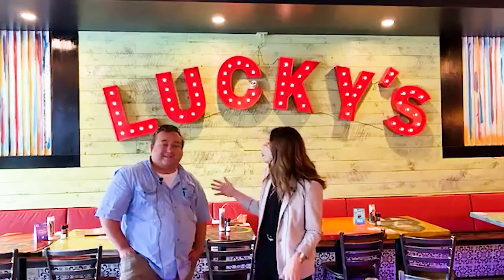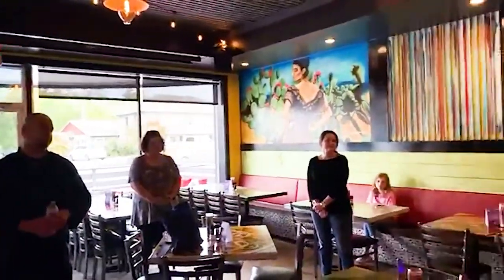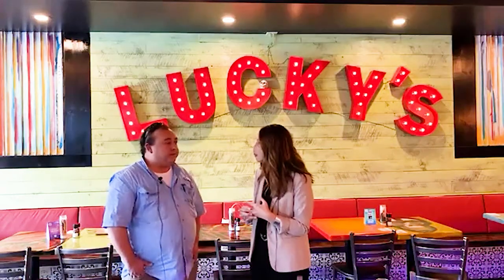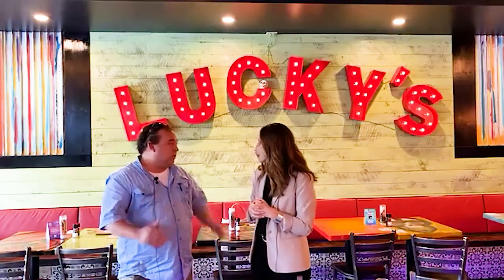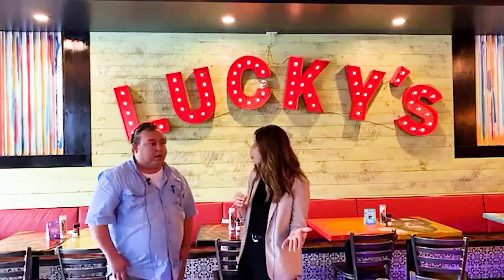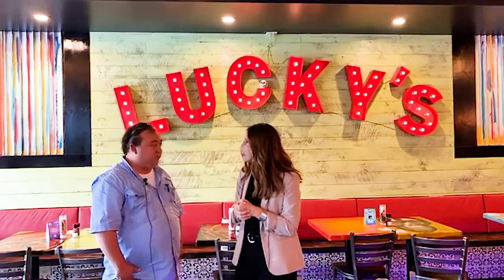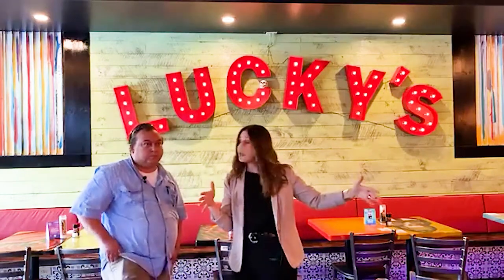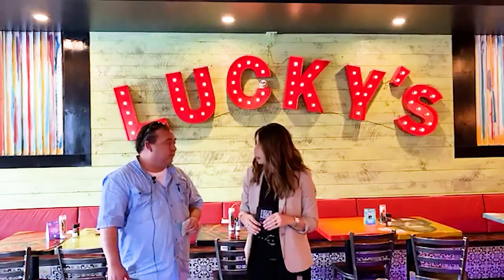Member Moment Lucky's Taqueria and Cantina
Lucky's Taqueria & Cantina with Matt Leonard
There is just nothing like a great street taco, and Lucky's in downtown Blairsville has nailed it. Choose from protein options like carne asada, camarones de aijo, tinga chicken, barbacoa, tofu, veracruz, or butternut squash, and then select your sides. There are the old favorites like rice and beans, and for the more adventurous, there's jicama/orange and cucumber slaw, cactus salad/prickly pear, or elotes--the charred street corn that pops in your mouth before disolving like velvety butter. If you are in the mood for guacamole, there's a house-made guac that will break your heart.
Try their grilled short ribs or empanada of the day, a fresh, house-made option that changes daily. Their Yucatan House Green Salad with grapefruit, avacado and more is a lighter option, or you can still get a great Burger on a torta roll with choice of toppings. Looking for ceviche? Absolutely, they have yellowfin Tuna or shrimp and fish. Vegan? Not a problem--with options like butternut squash nachos--yes, we tried them; yes, they were amazing--and vegan black bean soup, you will leave as full as the rest of your party. Each protein is treated with different herbs and spices, and slow-cooked to perfection. Every item is fresh, locally sourced when possible, and scratch-made. Did we mention they currently have eight, that's right, EIGHT different house-made salsas to dip tortillas in?
The decor is amazing from the ceiling to the floor, every single square inch contributes to the full-sensory experience. If you were hoping to catch the game, that's no problem; they've still got big-screens! Have a pet? Enjoy the road-side view of downtown or the courtyard enclave while your pooch snoozes at your feet. Suffice it to say, Blairsville just got LUCKY!